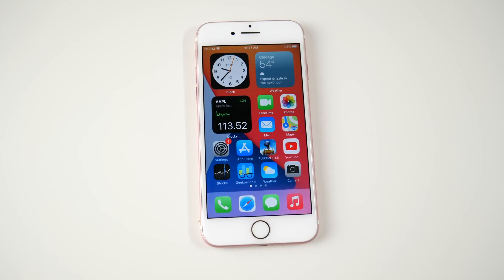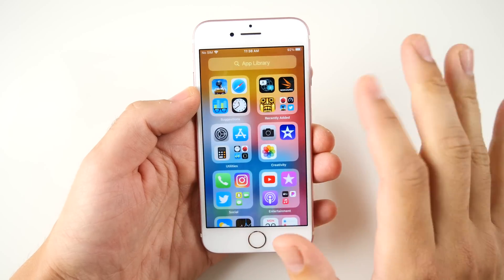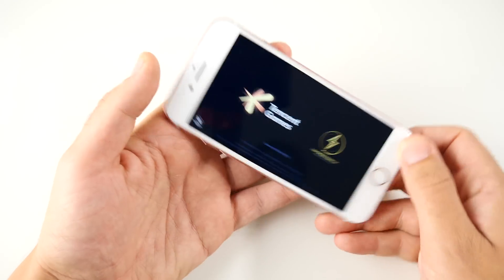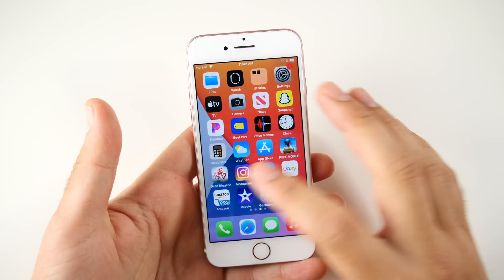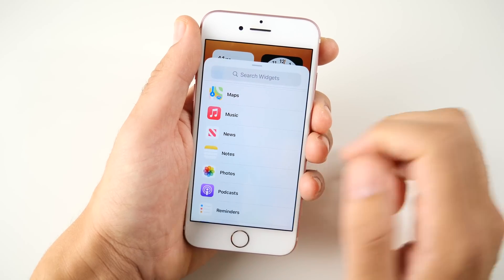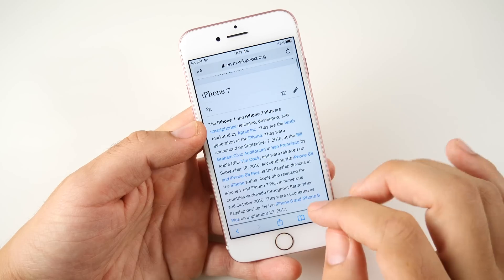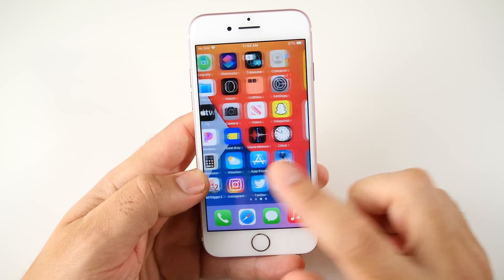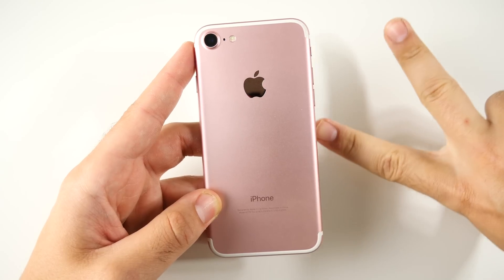iOS 14 for iPhone 7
iOS 14 for iPhone 7 - Hello all and welcome to this iOS 14 for iPhone 7 review video. In this episode we take a look at the iOS 14 operating system for your iPhone 7 to help you understand the type of performance that you might be able to expect from your iPhone 7 should you update. In this video we take a look at iOS 14.0.1 to be specific and we look at the general ui, app library, widgets, battery life, video editing, we discuss gaming and more. If you have the iPhone 7 and you have downloaded iOS 14, please consider sharing your experiences with the community to help others out in discovering if this is going to be something they want to download for their own phone.

Timestamp:

Introduction: 0:00
General performance: 0:54
Gaming discussion iOS 14: 2:55
Phone thermals: 3:35
Battery life: 4:05
Experience with widgets: 4:50
Safari, reloading, ram: 6:27
Video editing: 6:58
Camera experience: 7:30
Conclusion, does it run well?: 8:14